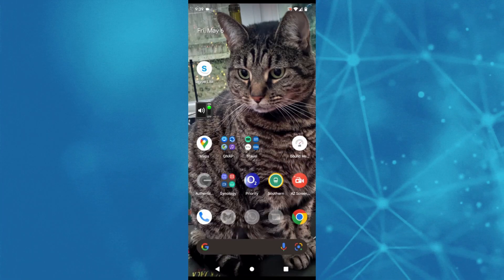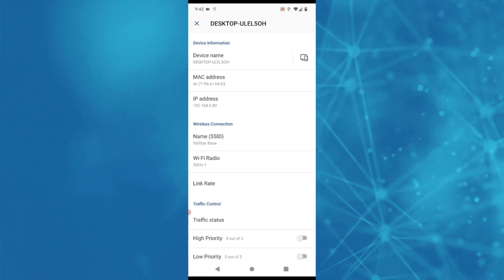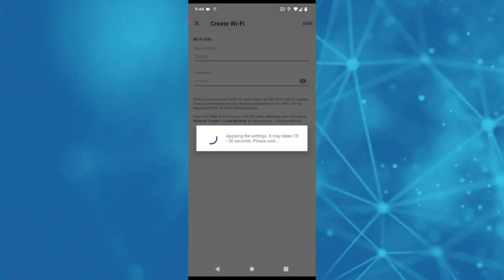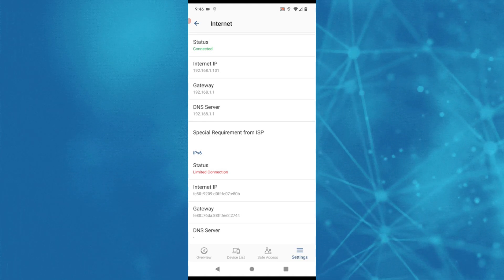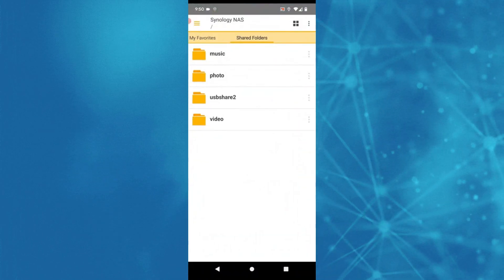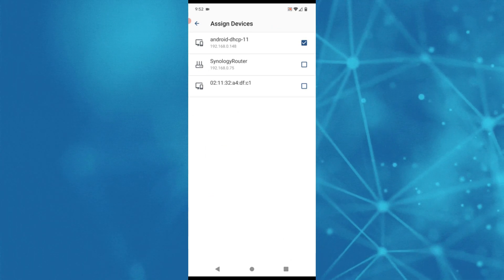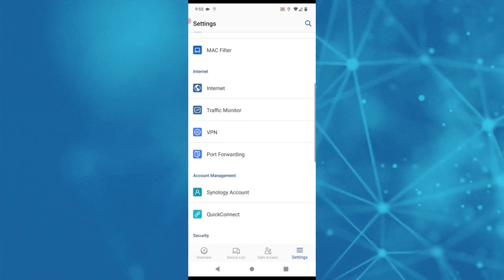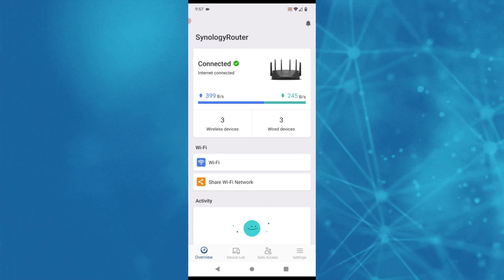Synology DS Router 2.0 Mobile App Review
Synology SRM 1.3 Software Review Part 5, USB Storage Services & Conclusion